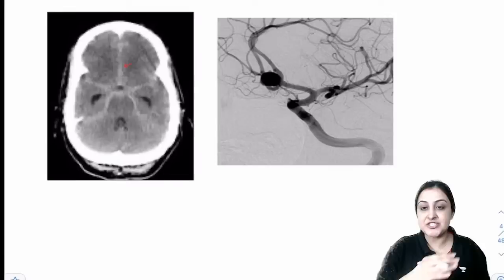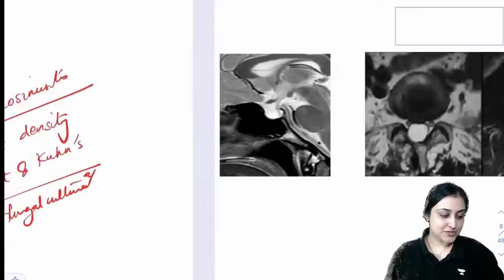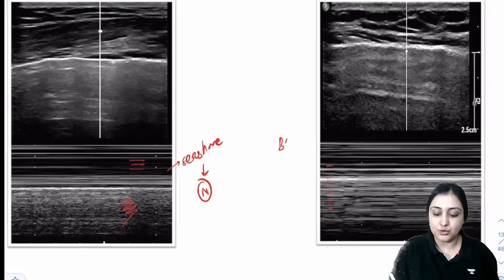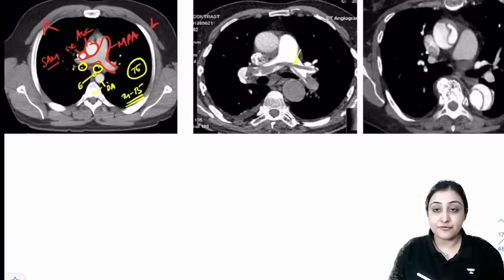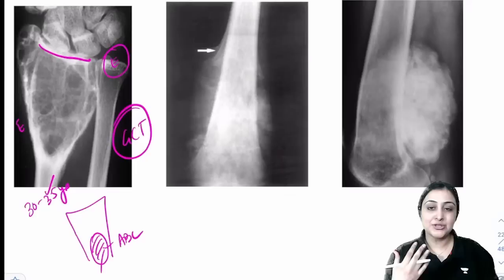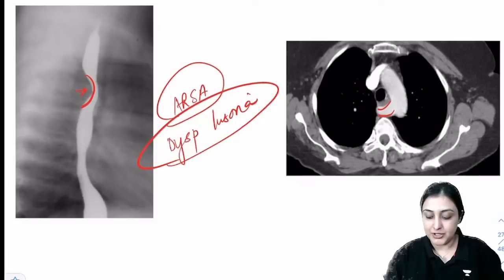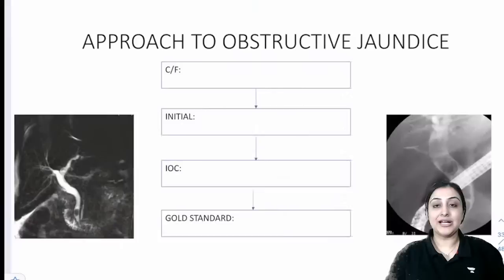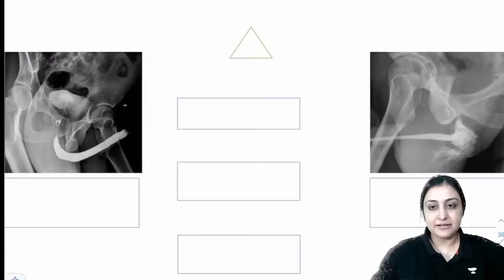Rapid Fire Radiology Images for INI-CET | Dr Zainab Vora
Watch Dr Zainab providing a Rapid fire images for ini-cet exam

Start competing now on your Unacademy app and stand a chance to win a lot of prizes.

Radiology Crash Course: 4hr marathon

Rapid Revision Course on All Subjects - NEET PG, 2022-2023 - Dr. Zainab Vora

1. Unlimited access to Live and Recorded Classes
2. Learn from India’s Top Educators for medical
3. Access to dedicated DOUBT Sessions
4. Real-time interaction with best-in-class teachers
5. QBank with 25,000+ practice questions
6. Freedom to study on the device of your choice
7. Highly competitive Live Tests and Quizzes
8. Get Printed Notes with 12-month and above subscriptions (dispatch starts soon)